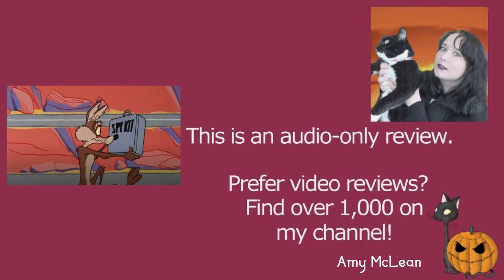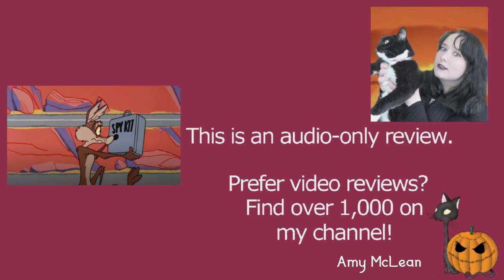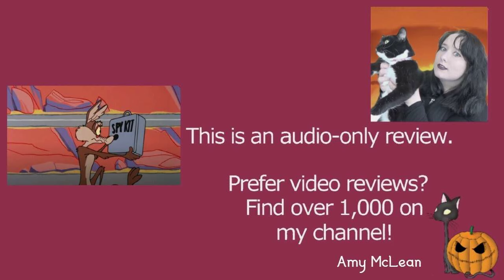Sugar and Spies 1966 Looney Tunes Wile E. Coyote and Road Runner Cartoon Short Film | Review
MY BOOKS What's your review of the 1966 Warner Bros Looney Tunes animated cartoon short film Sugar and Spies? It's directed by Robert McKimson, and features Wile E. Coyote and Road Runner. [OPEN FOR LINKS AND FACTS!] SugarandSpies WileECoyote RoadRunner Do you want to watch Sugar and Spies? Did you enjoy the full movie or just parts of it? Scroll down for more information!

Amy McLean

About Sugar and Spies 1966

Wondering where to watch Sugar and Spies? Most of the films and TV shows I review can be found on Amazon Prime, Netflix, DVD, or blu-ray.

Directed by Robert McKimson
Story by Tom Dagenais
Production company: DePatie–Freleng Enterprises
Distributed by Warner Bros. Pictures, Vitagraph Company of America
Release date: November 5, 1966 (US premiere)